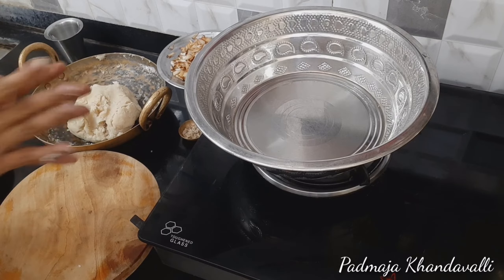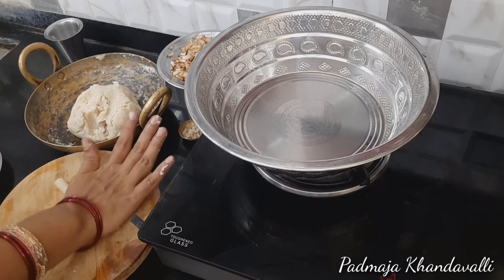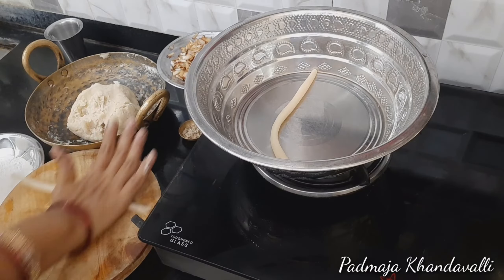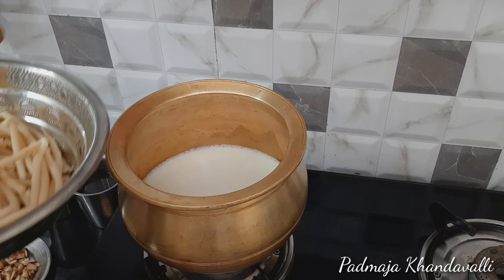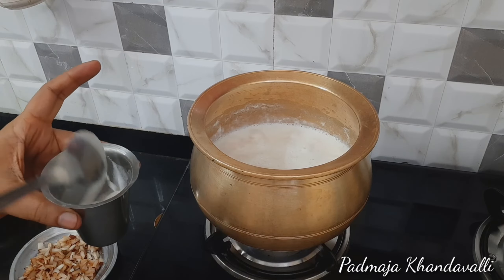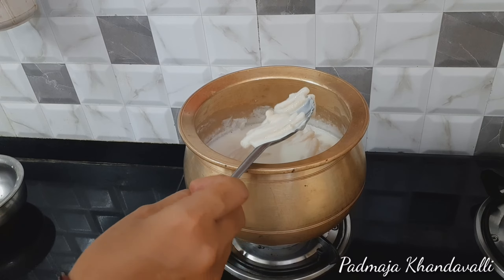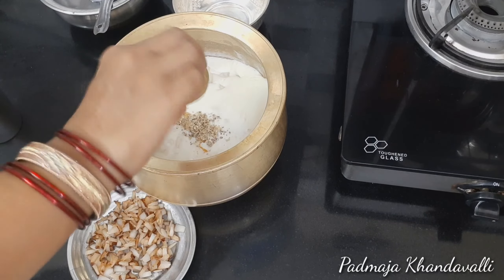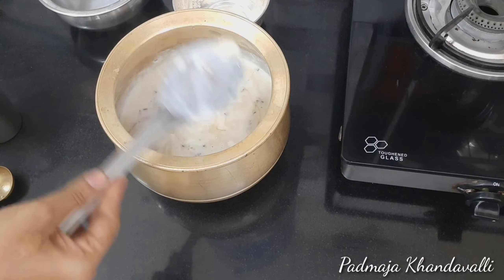బెల్లం పాల తాలికలు పక్కా కొలతలతో how to make pala thalikalu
how to make pala thalikalu| how to prepare thalikala payasam| how to make bellam thalikalu
|how to prepare aridi
bellam thalikalu
aridi recipe
thalikala payasam
తియ్యని పాల తాలికలుపక్కా  కొలతలతో  ఎంతో రుచిగా చాలా ఈజీగా ఇలా చేసి చూడండి
కావలిసిన పదార్ధాలు
వరి పిండి      1  కప్
బెల్లం            1  కప్
పాలు          అరలీటరు
కొద్దిగా ఏలకుల పొడి
నేత్గిలో వేయించిన సన్నగా తరిగిన పచ్చి కొబ్బరిముక్కలు
కొంచెం నెయ్యి
My name is Padmaja Khandavalli from Kakinada city in East Godavari District Andhra Pradesh.
I want to share some healthy recipes ,beauty tips and health tips in our channel. You can also watch some gardening videos in our channel especially microgreens which are very healthy . Thank you very much for visiting this channel😊.
palathalikalu  with dry rice floor
palathalikalu recipe in telugu
aridi recipe in telugu
aridi recipe
pala thalikalu chese vidhanam
palathalikalu tayari vidhanam